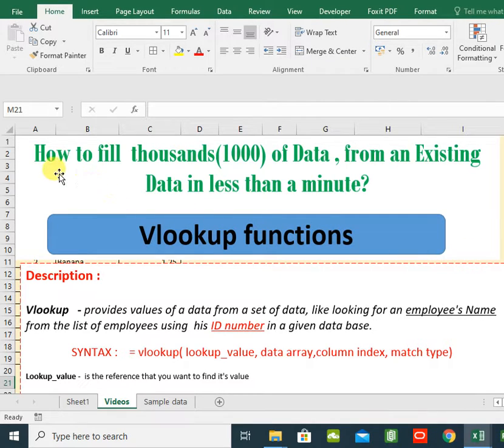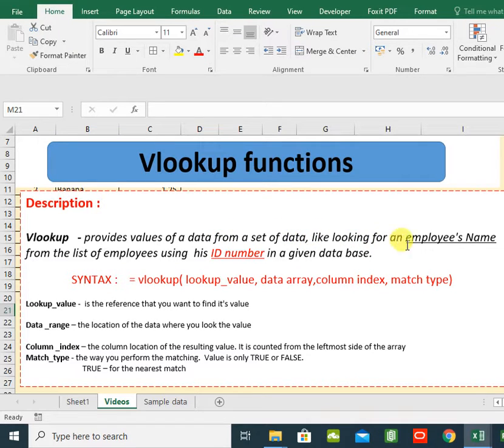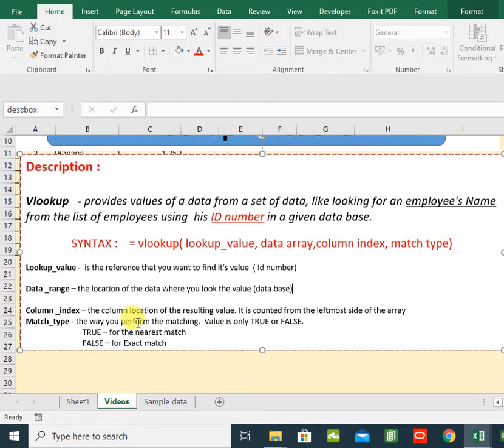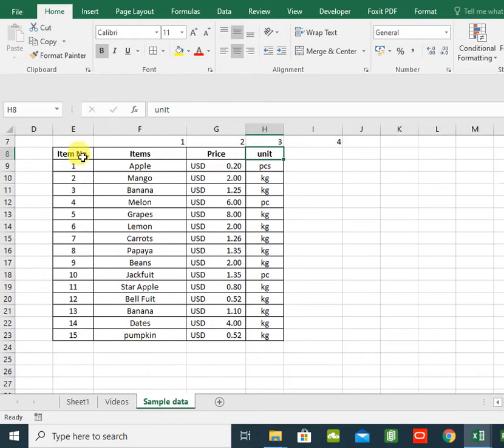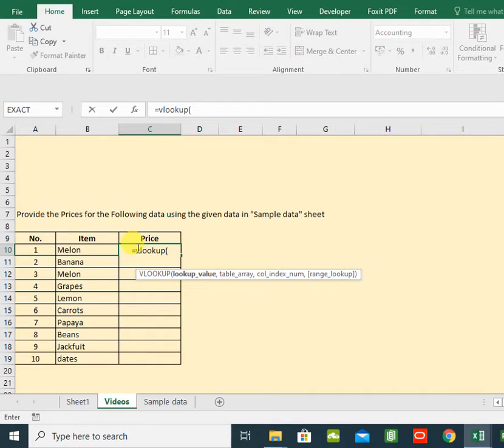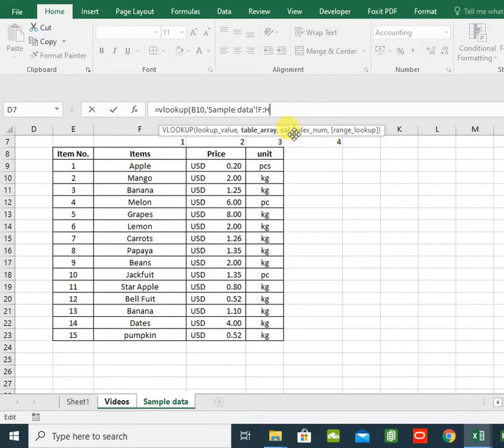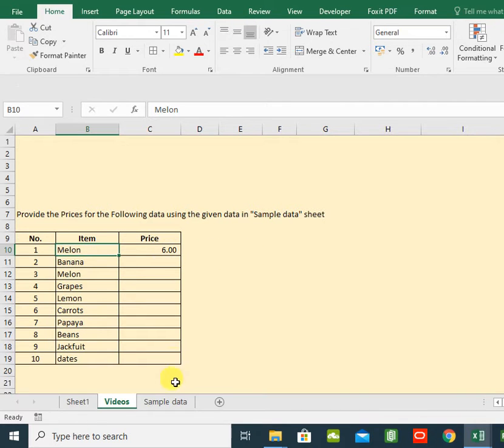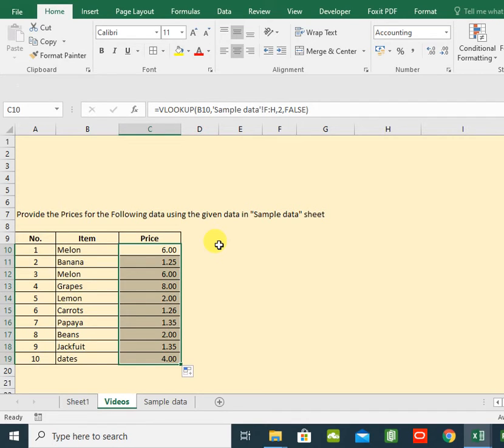How to Fill thousands of values from an Existing Database in just 10 seconds. Use Vlookup function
Use Vlookup function to easily filled out data from an existing data base.